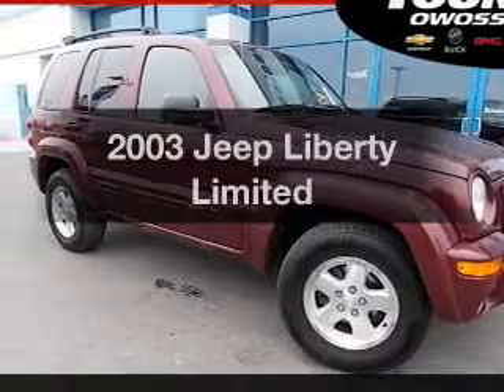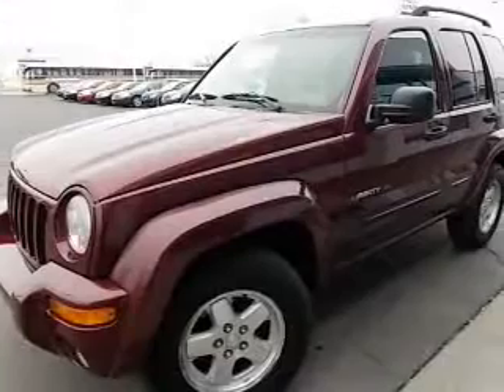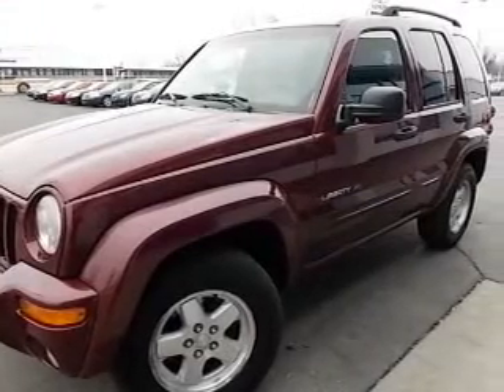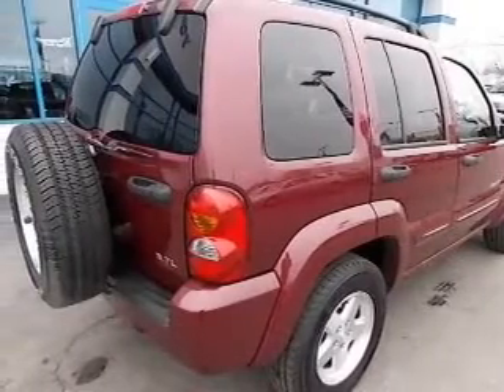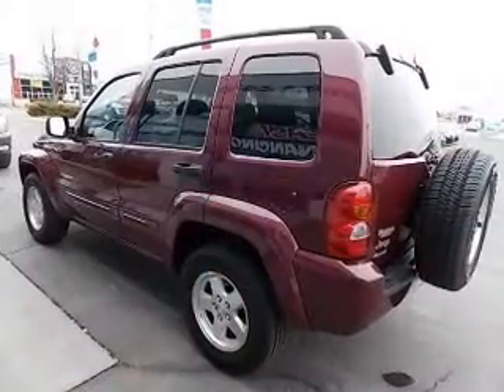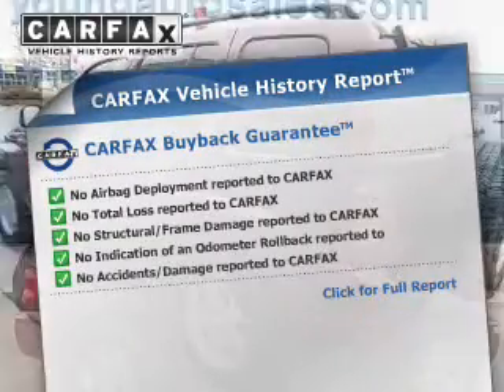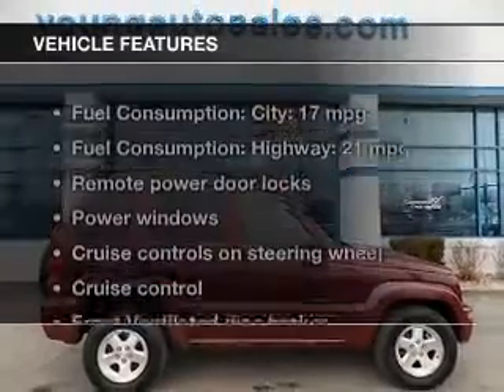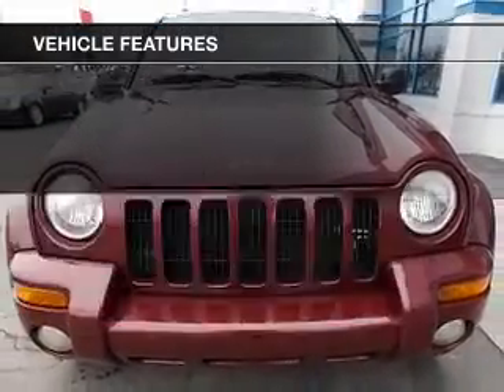2003 Jeep Liberty - Owosso MI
Year: 2003
Make: Jeep
Model: Liberty
Trim: Limited
Engine: 3.7 liter 6 cylinder 12 valve
Transmission: 4-Speed Automatic with Overdrive
Color: Dark Garnet Red Pearlcoat
Mileage: 176297
Address:
1500 E. Main St.